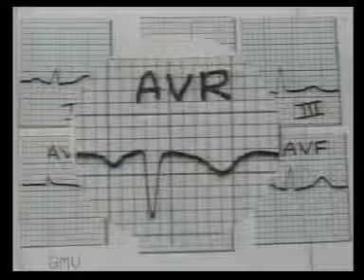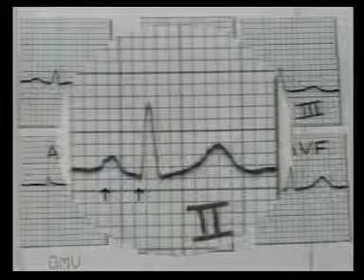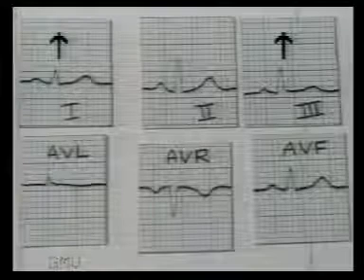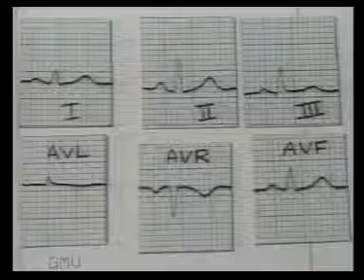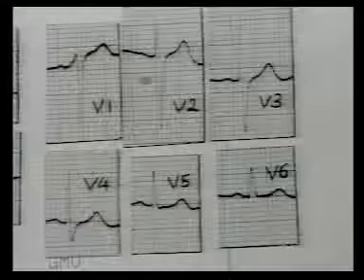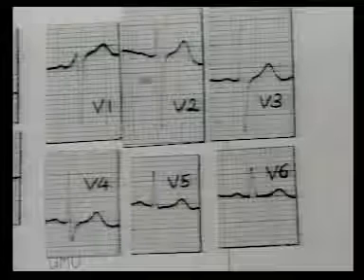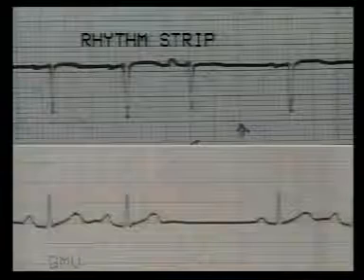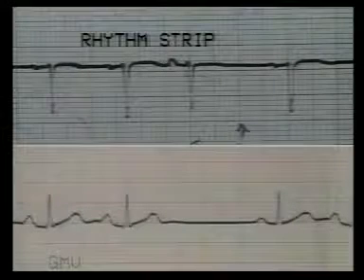How to read an ECG